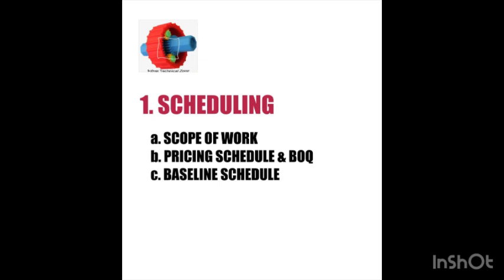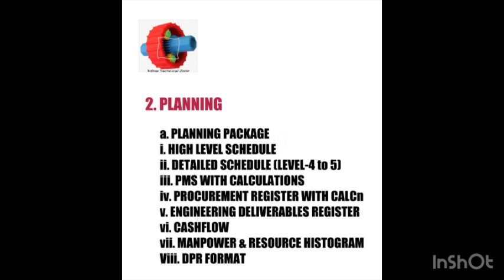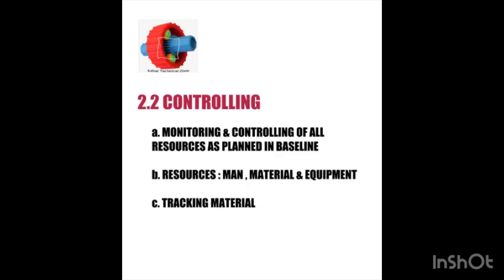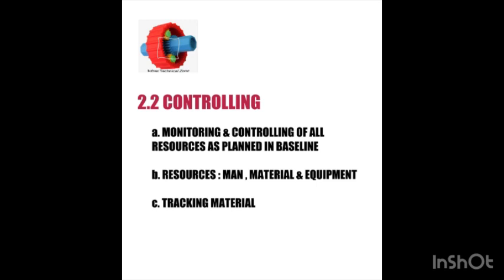ROLES AND RESPONSIBLITIES OF PLANNING,SCHEDULING AND CONTROLLING ENGINEERS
ROLES AND RESPONSIBLITIES OF PLANNING , SCHEDULING AND CONTROLLING ENGINEER

What is role of planning engineer
What is role of scheduling engineer
What is role of controlling engineer
What is role of invoicing engineer